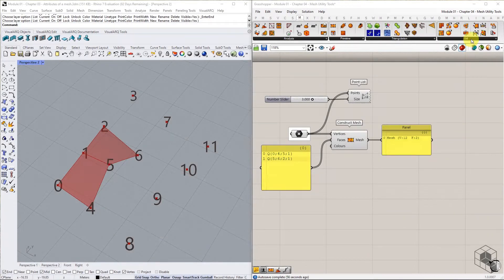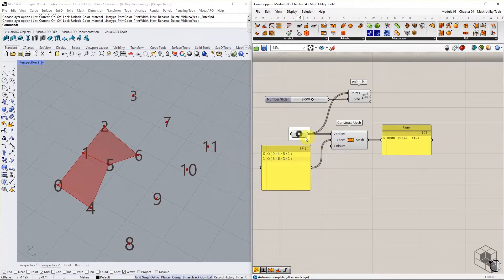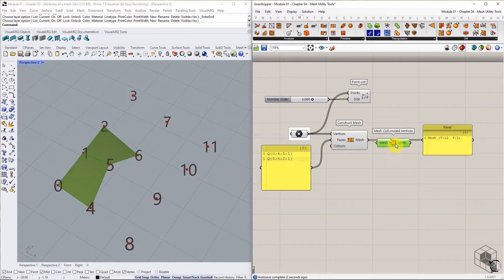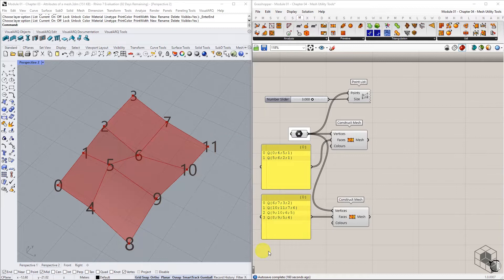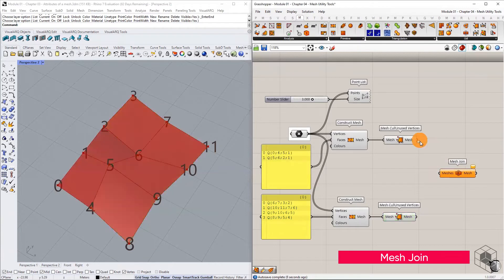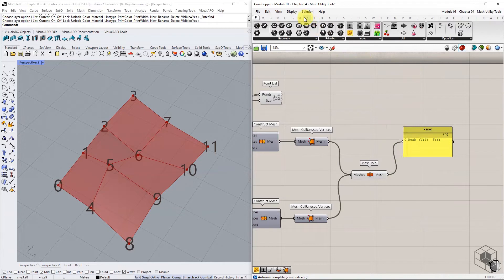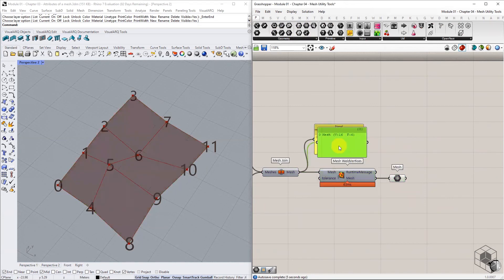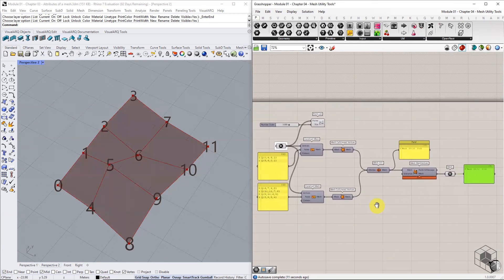Mesh Modelling - Chapter 04 | Mesh Utility Tools | Rhino & Grasshopper Tutorial